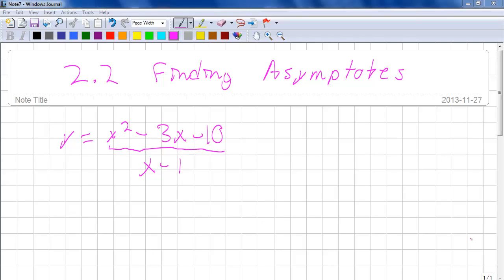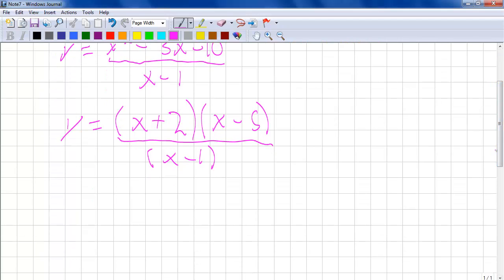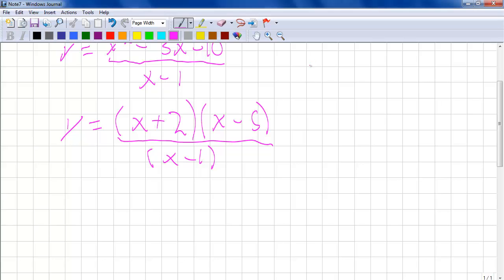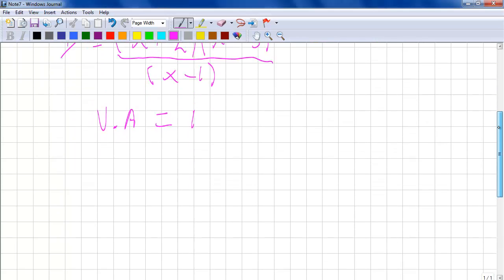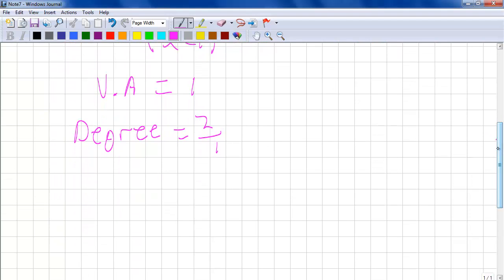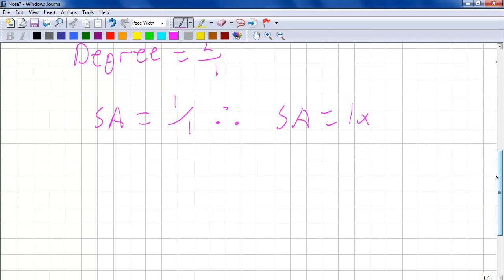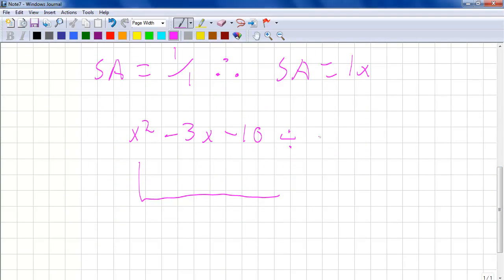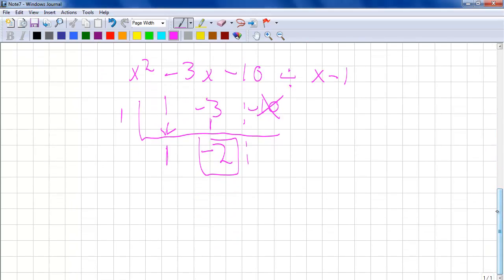PreCalc 12 Finding Asymptotes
This is an example of how to find asymptotes of a rational function.  This lesson is done by one of my students, Duncan M.